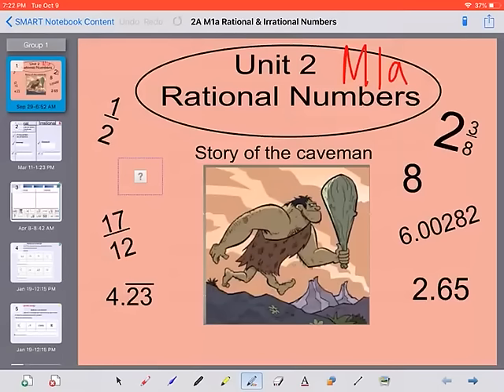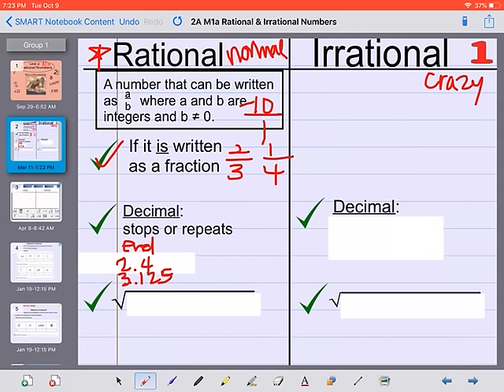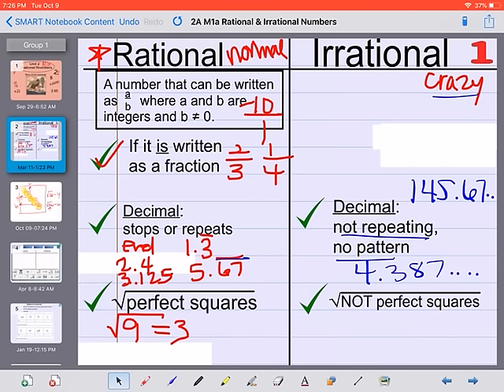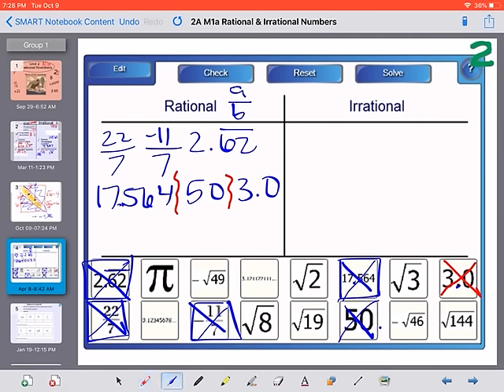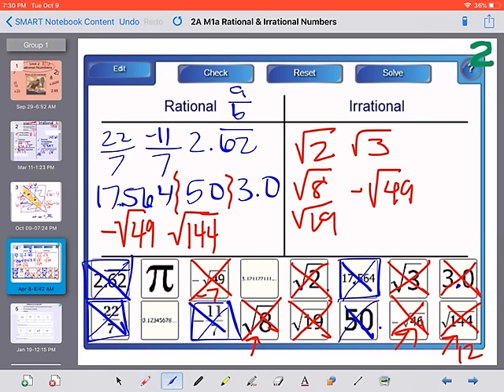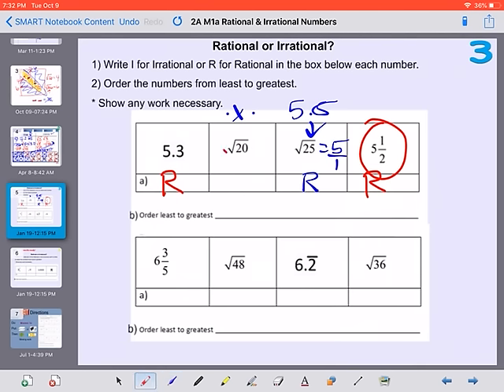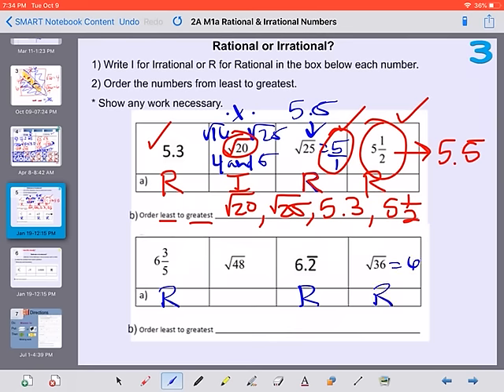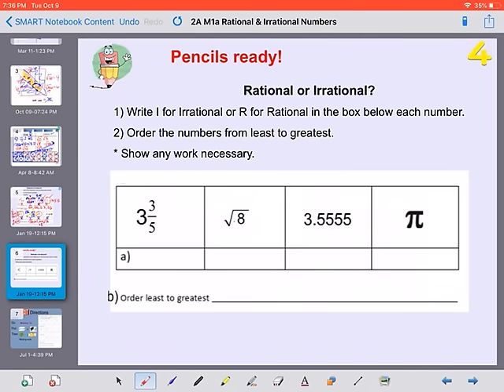2A M1a Rational & Irrational Numbers Part 1